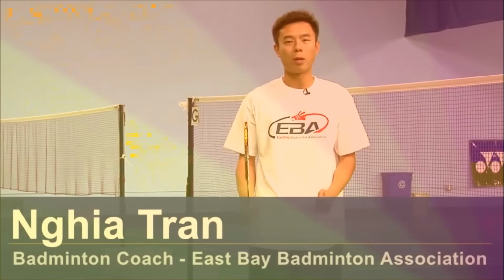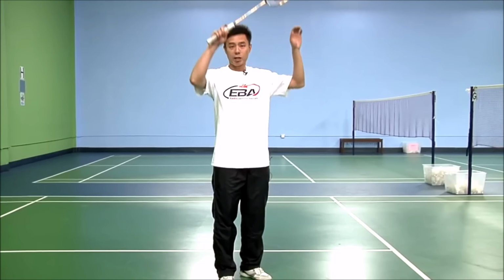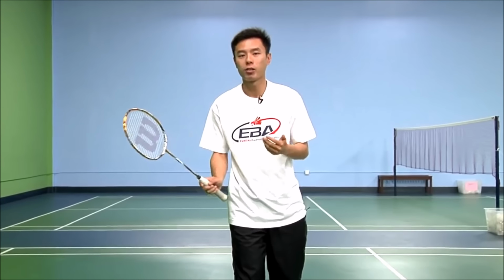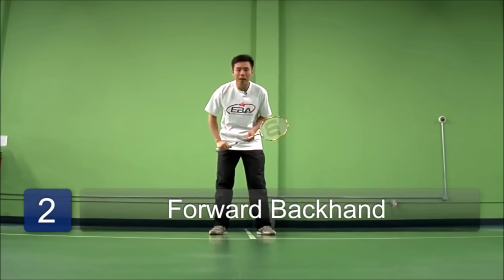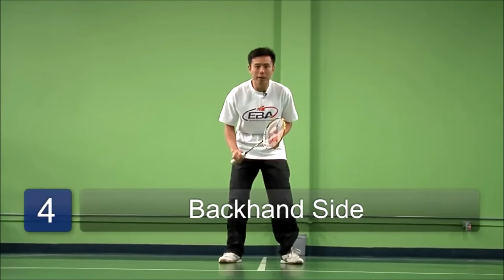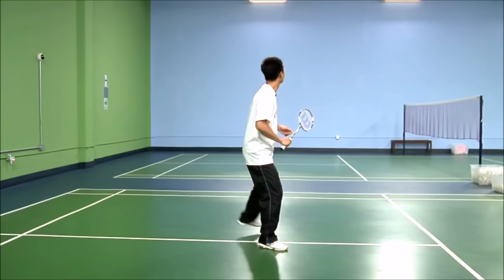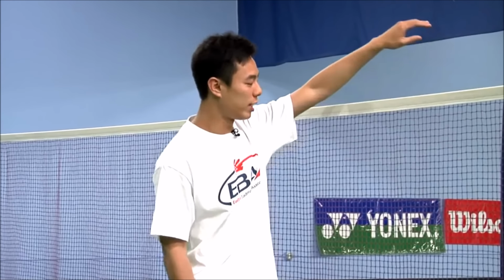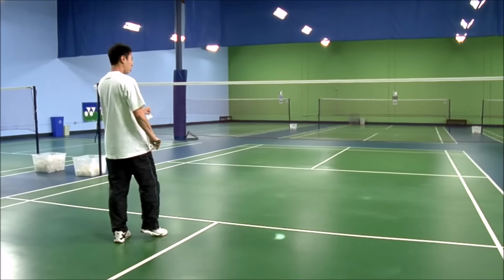Basic Badminton for Beginners.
1. Proper Rocket Crip in Badminton. 00:34
2. Badminton Swing for Beginners. 02:46
3. Basic Footwork for Badminton Beginners. 06:06
4. Sort Serve in Badminton. 11:34
5. Long Serve in Badminton. 13:49